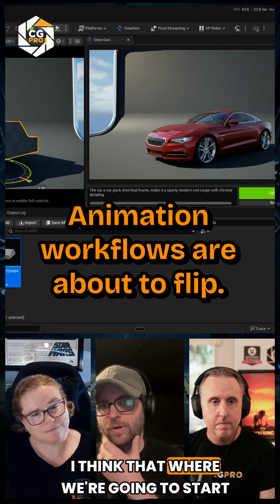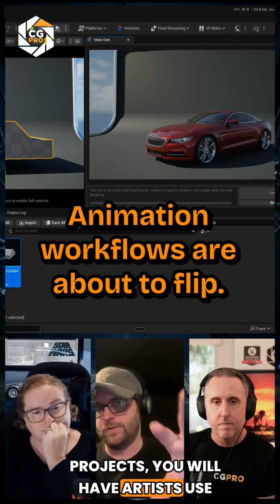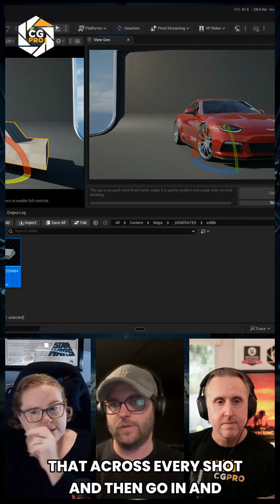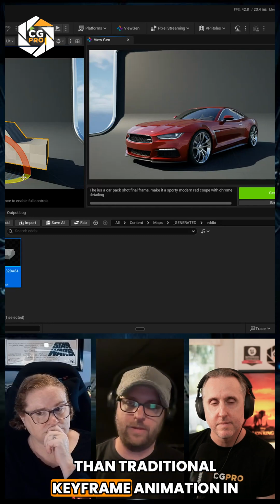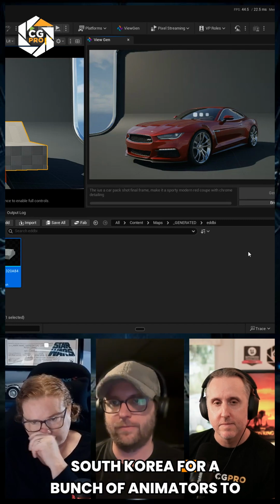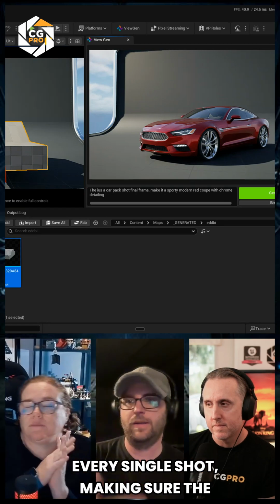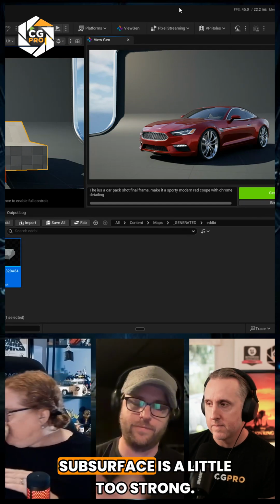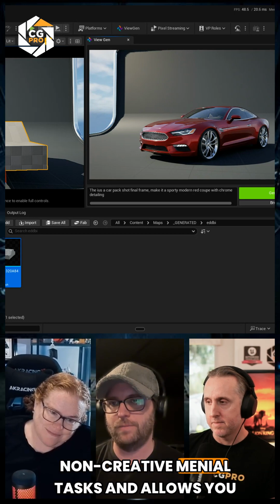AI in Animation: A New Workflow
AI isn’t replacing animators. It’s reshaping the workflow.

As Andy Cochrane explains in this episode of the CG Pro Show, generative AI takes care of the repetitive in-betweens — so artists can focus on the real creative decisions: light, style, and emotion.

The future of animation isn’t if this happens. It’s how fast.